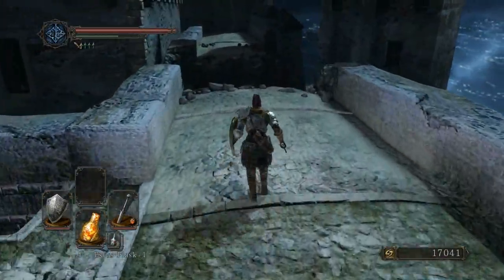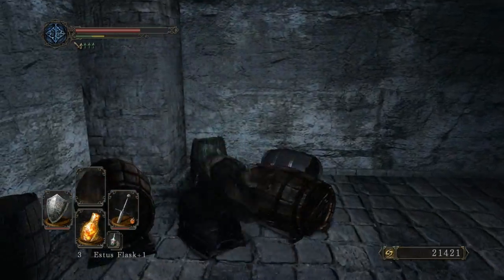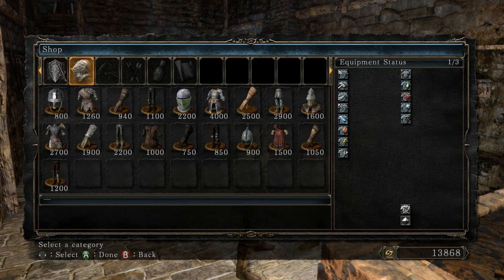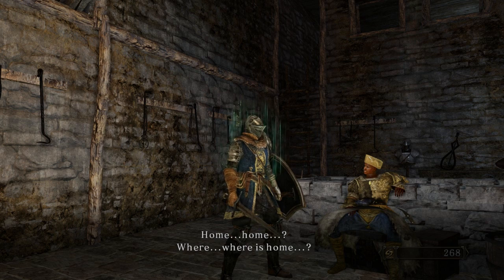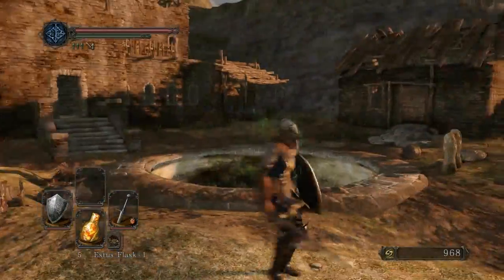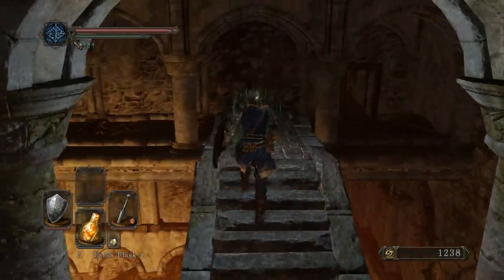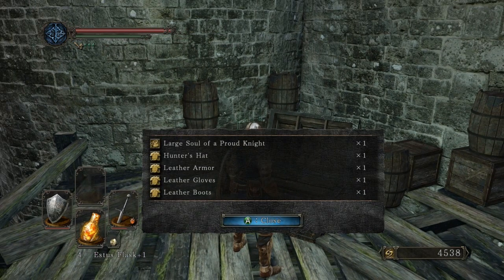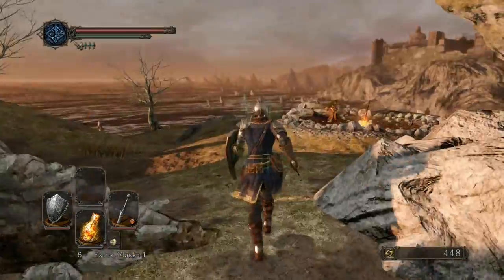Dark Souls 2 - Strength Build - Playthrough 1 Part 5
In this episode we tie up some loose ends.